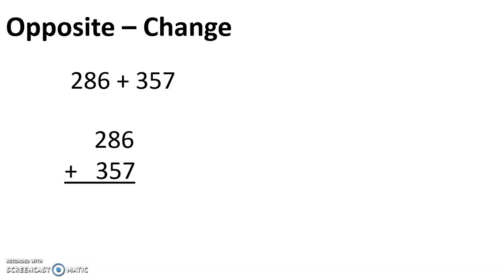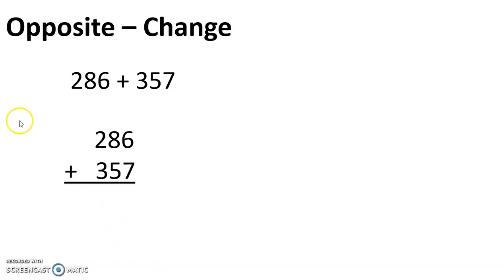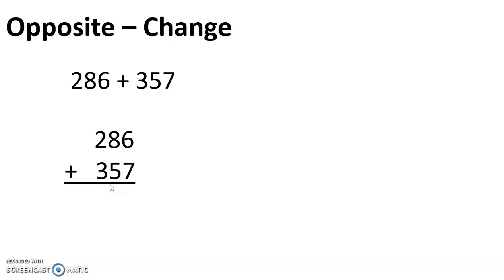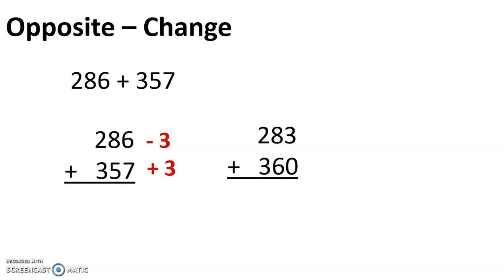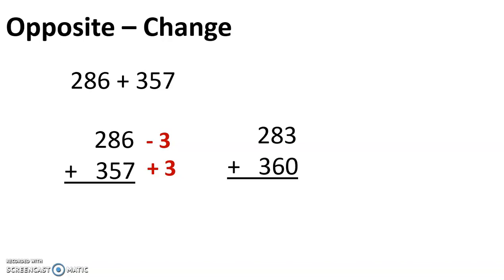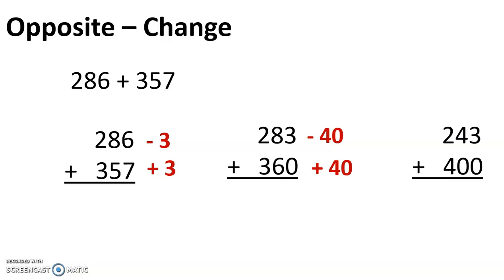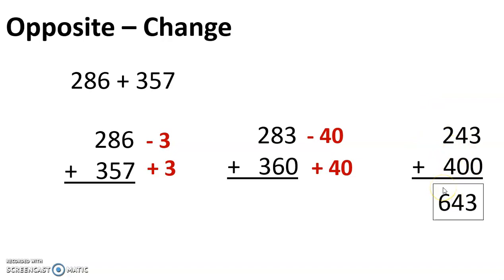Opposite-Change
BRTC instructor Jessica Stout explains the opposite-change tool to help simplify addition of a pair of numbers.